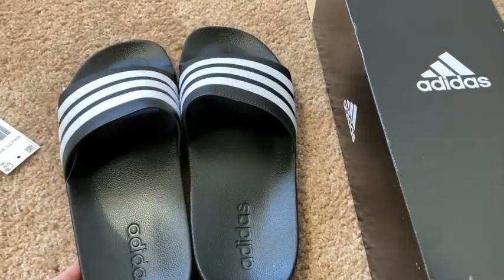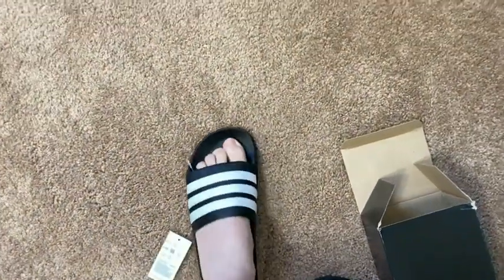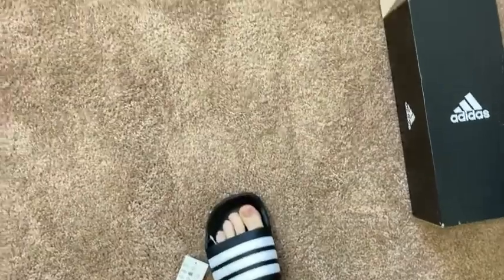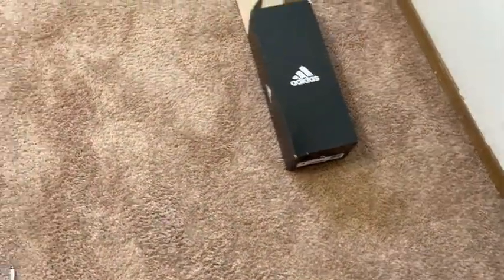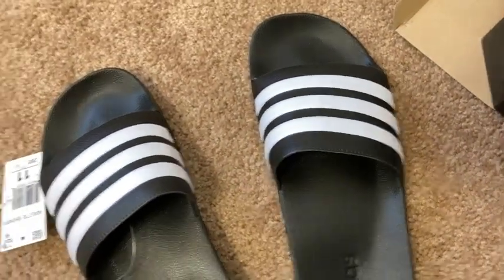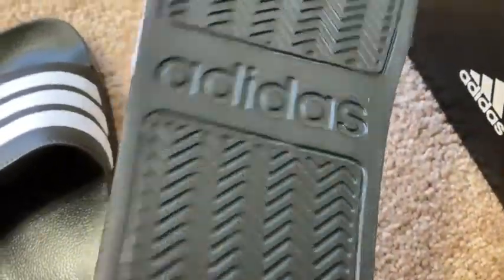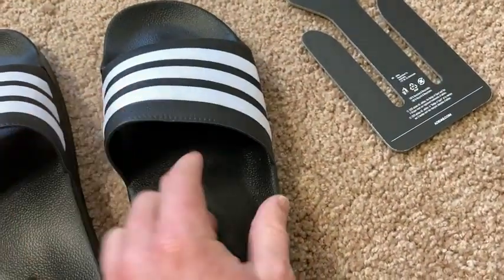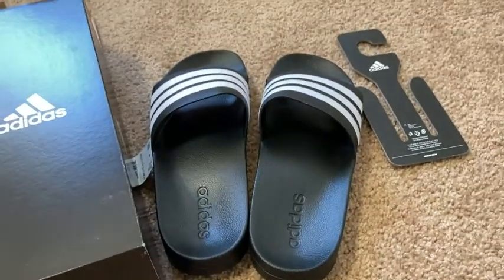Adidas Adillete Sandals Review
In this video I talk about some super comfortable sandals. These are the Adidas Adillete Sandals. I hope this is helpful.

Here are some nice sandals